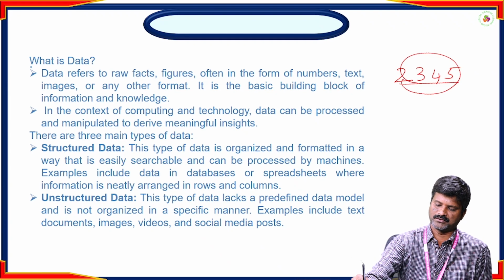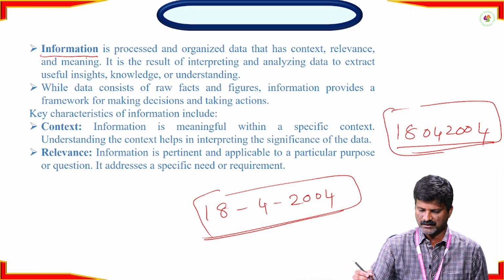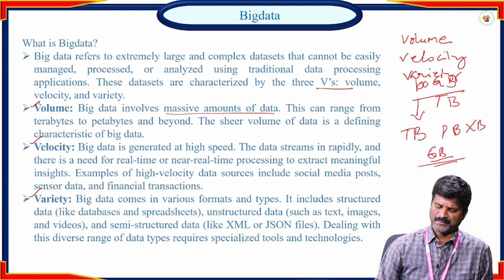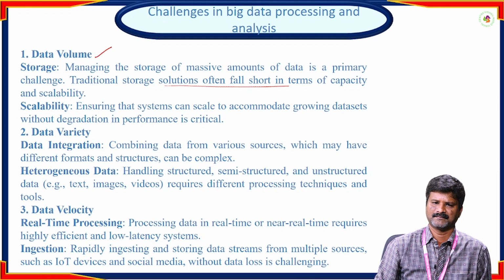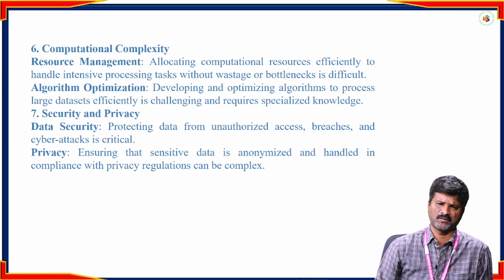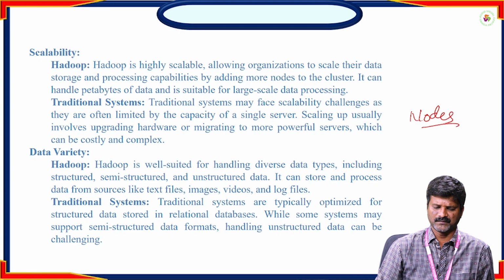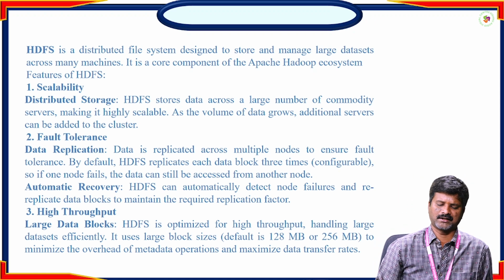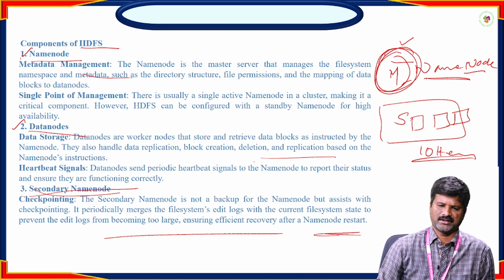Introduction to Big Data by Mr. K Sreekanth